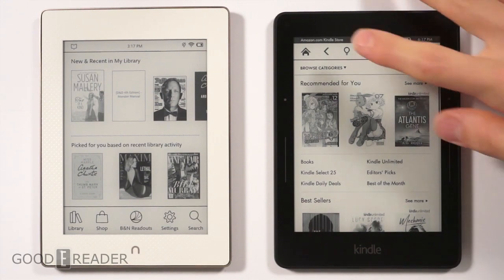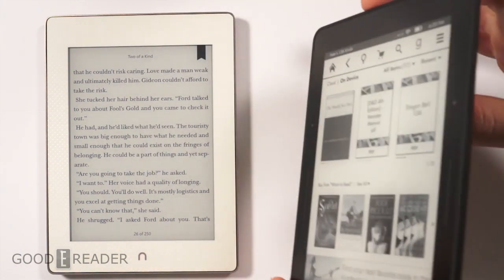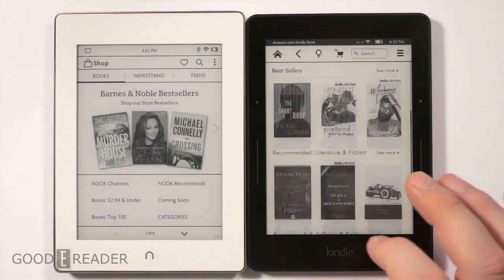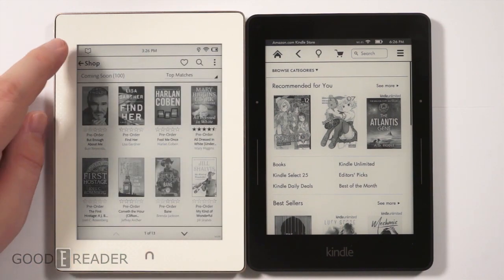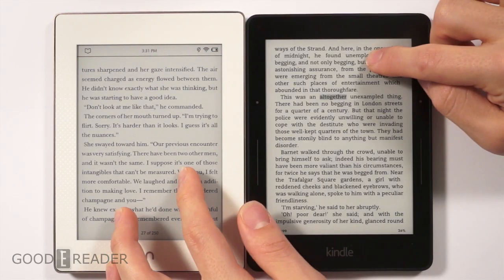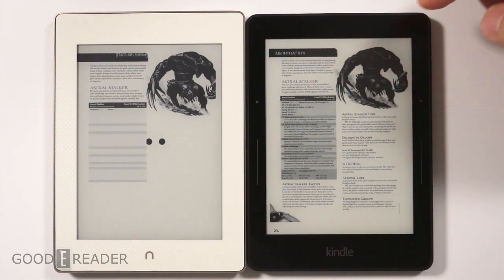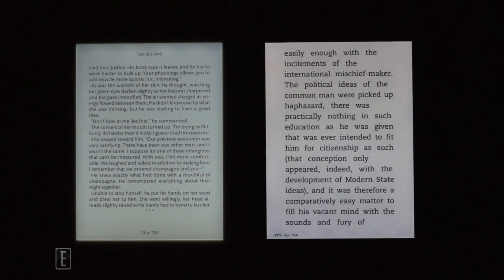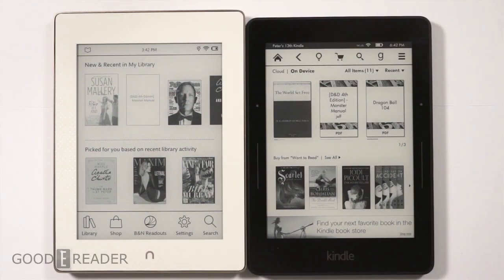Nook Glowlight Plus vs Amazon Kindle Voyage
This is the comparison video you have all been waiting for!  Today we take a look at the Barnes and Noble Nook Glowlight Plus and the Amazon Kindle Voyage.